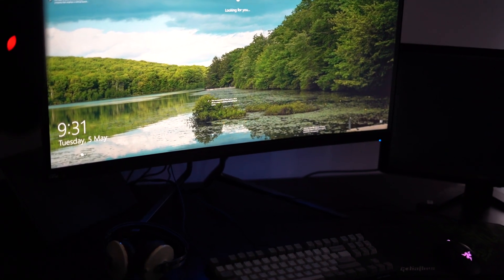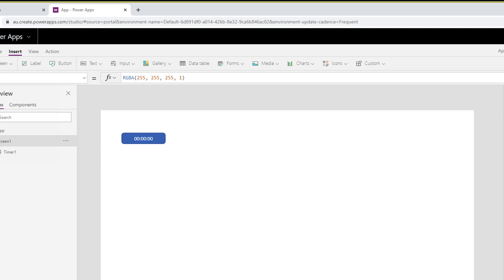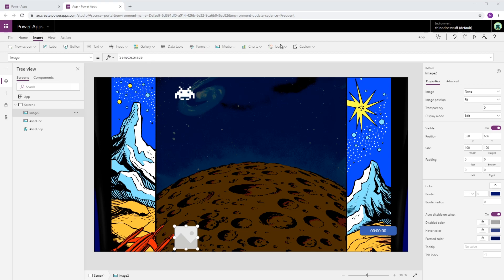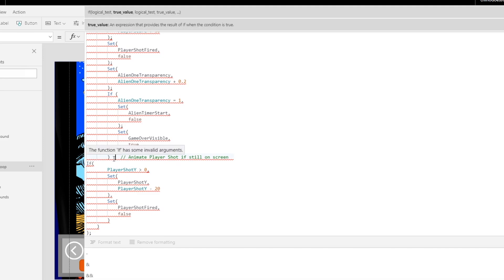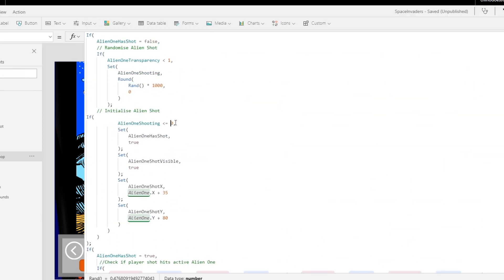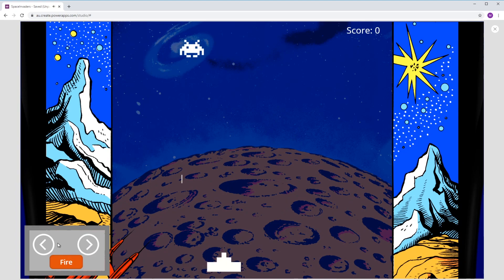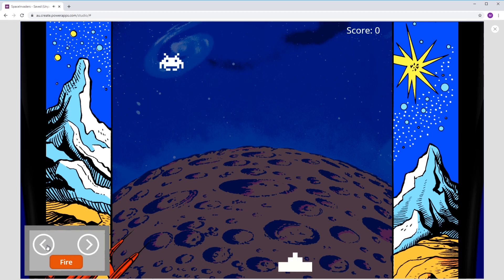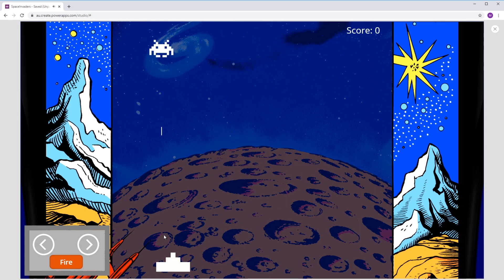I made a Space Invaders game in Power Apps!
Is it possible to build games in Power Apps? You'll have to watch the video to find out!

( Ps - This does not mean it was successful but spoiler alert - It was! )